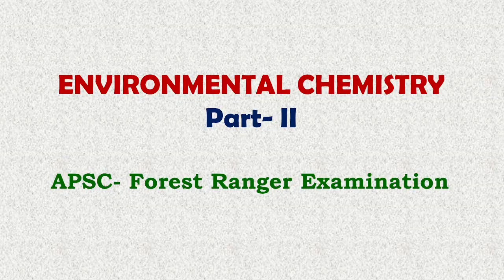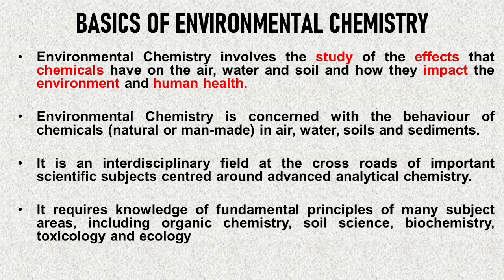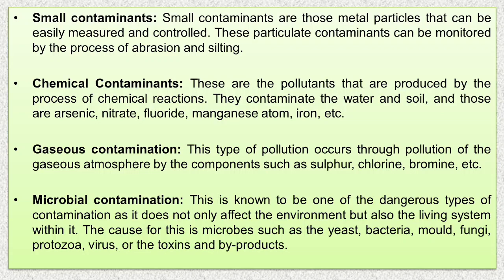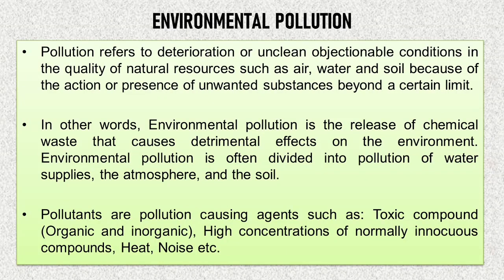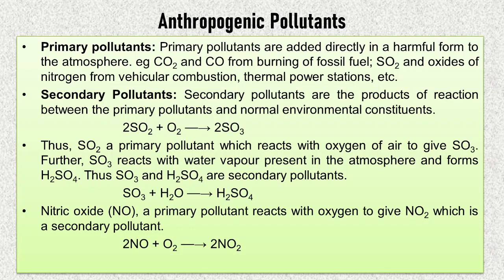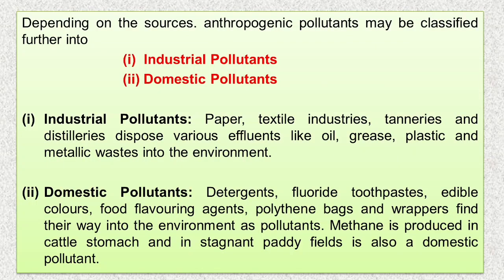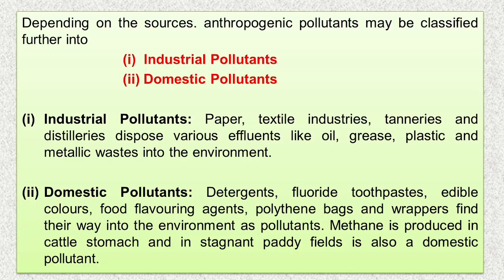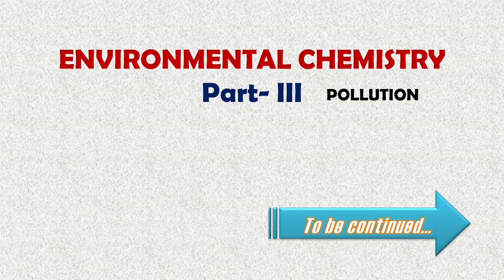APSC Forest Ranger- Environmental Chemistry Part 2- Environmental Science- Essay- General Knowledge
Discussion on Environmental Chemistry- 2nd Chapter for APSC Forest Ranger Examination.

Brief discussion on 'Chemistry of Pollutants'

Useful for General Knowledge and English (Essay) Paper also.